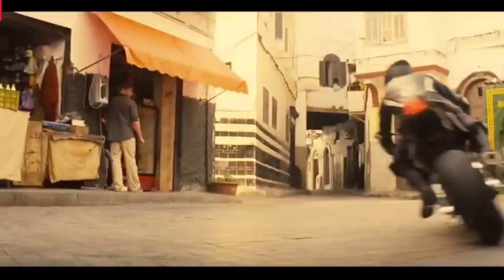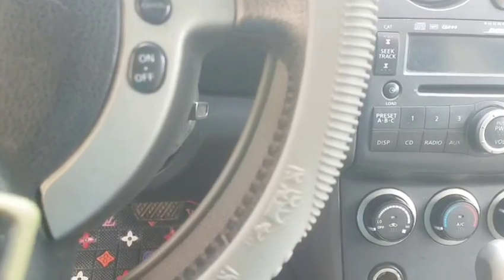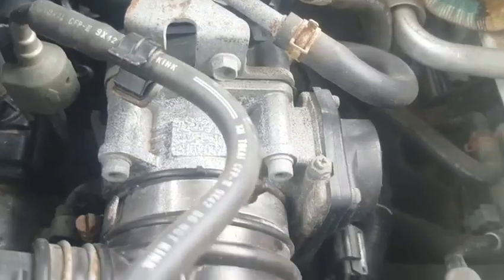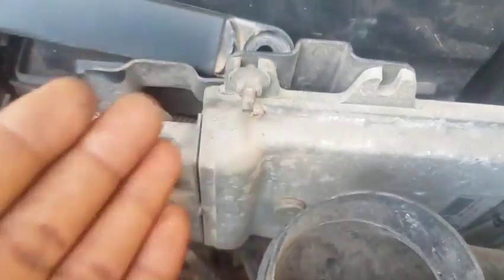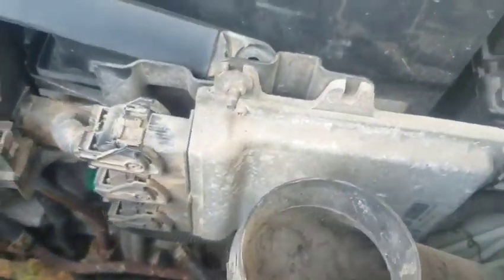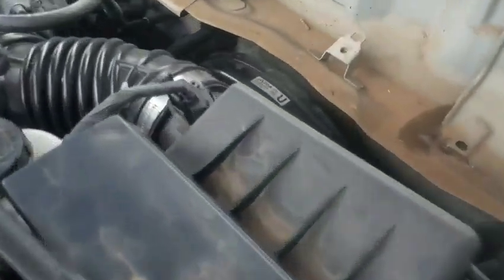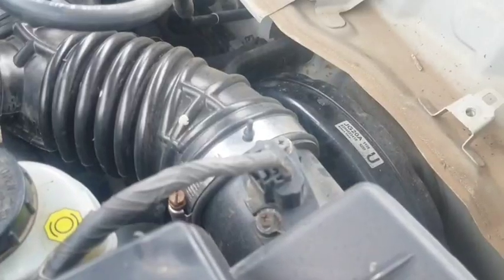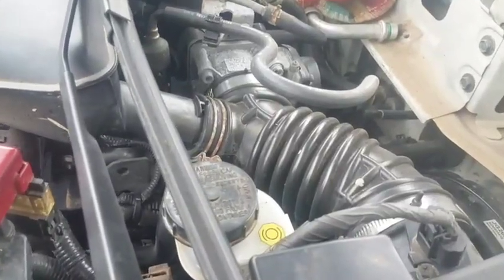8 Reasons Why Car Won't Accelerate When Gas Pedal is pressed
In this video well see about the main cause of a car not revving when accelerating

More serious causes of power loss may include:

Sensors malfunction – camshaft, oxygen, crankshaft, and more
Actuators malfunction – spark plugs, ignition coil, fuel pump, injectors
Mechanical malfunction – compression, air filter, fuel filter, clogged exhaust.

Your car may lose power for many different reasons. Before heading off to the mechanic, check your air filter and exhaust pipe to ensure they are not blocked in some manner. If your car won't accelerate, then make sure the following parts function properly:

bad throttle pedal
Clogged Exhaust Pipe
MAF Sensor Malfunction
Faulty Fuel Injectors
Bad or Weak Fuel Pump
Clogged catalytic converter
Bad Spark Plugs
Bad Ignition Coil